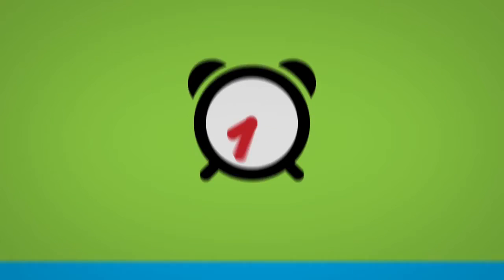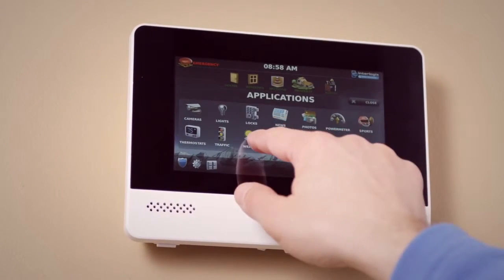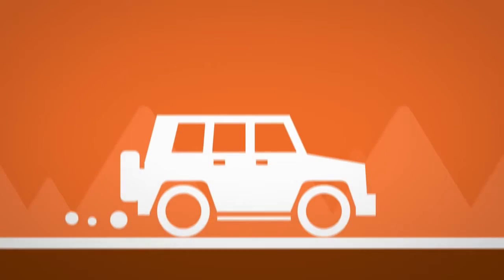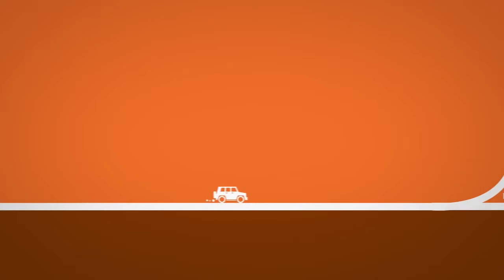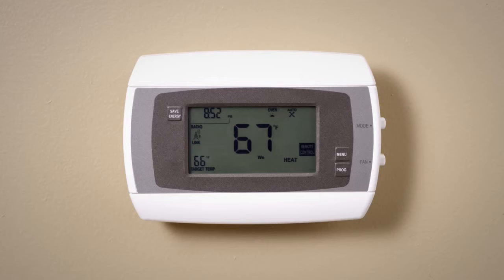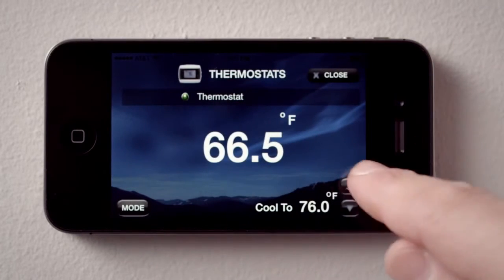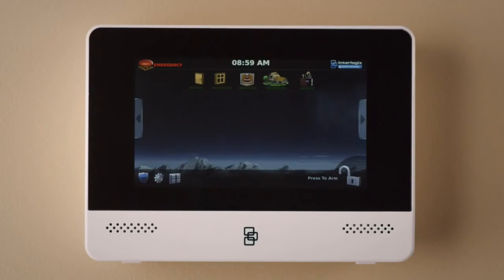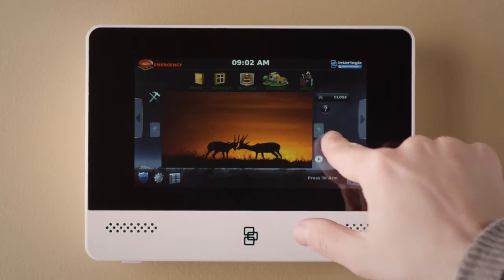GE Interlogix AdvisorOne - Home Automation and Camera Benefits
This video will show you how the AdvisorOne can offer you remote access to the wireless security system to enable camera viewing and home automation control from the smart software.